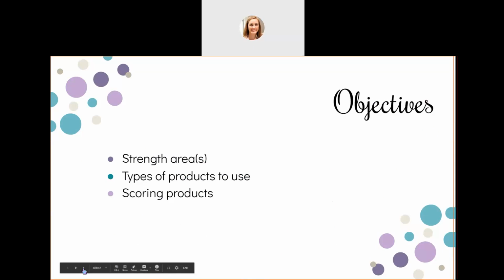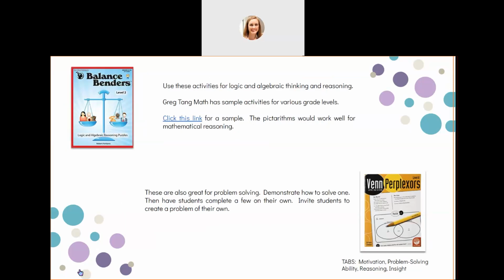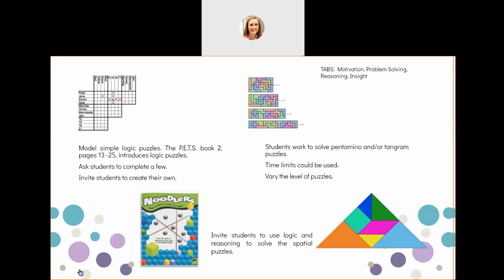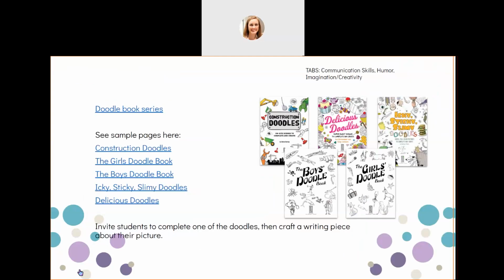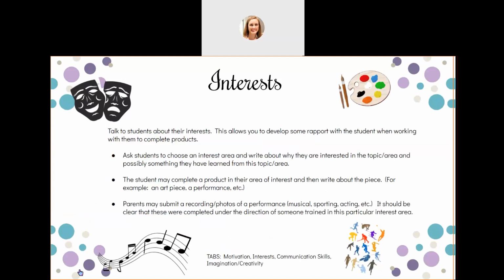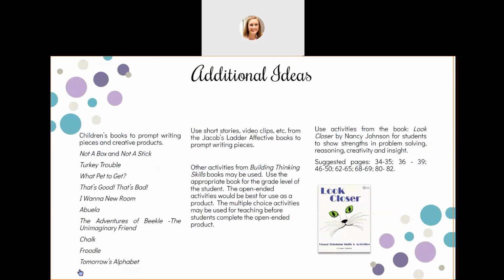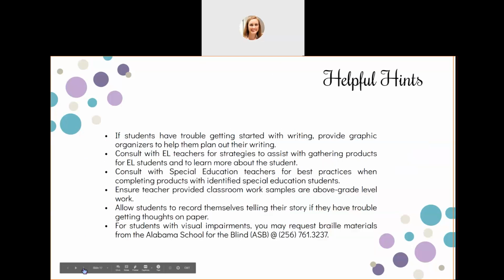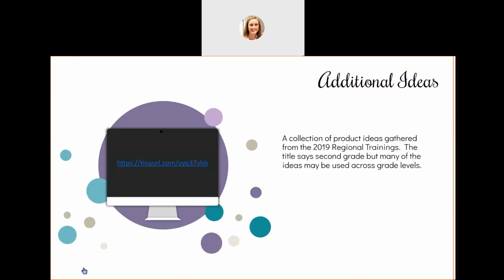Gathering Products for Performance Indicators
Helpful hints for the completion of performance indicators